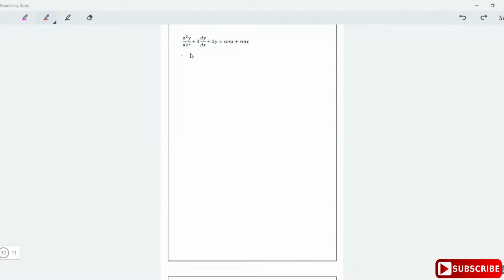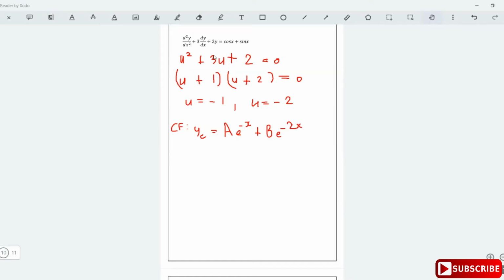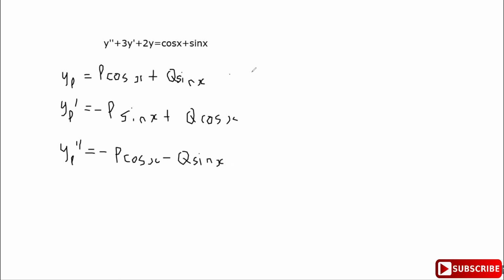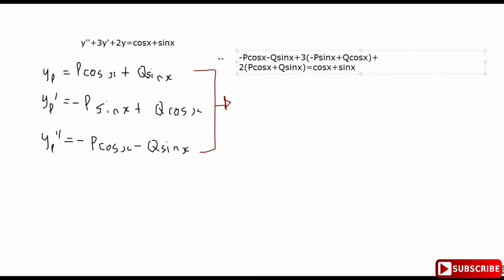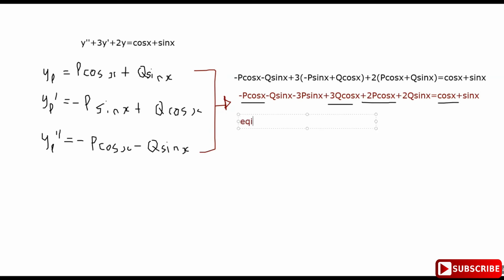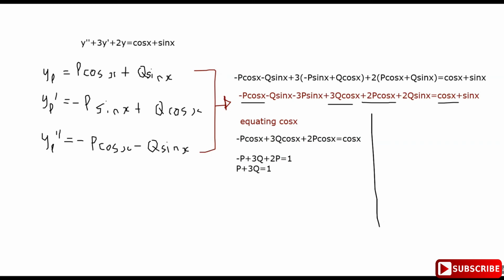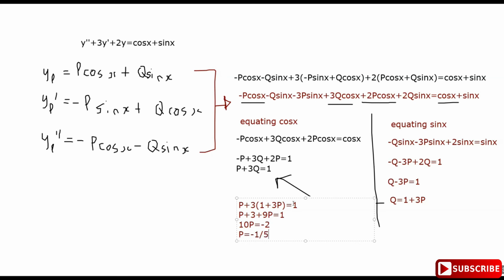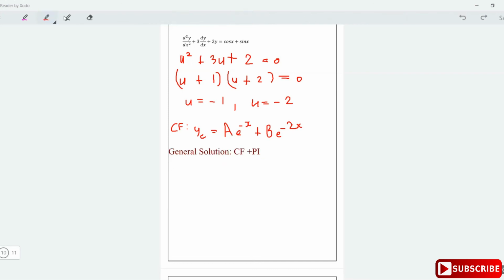DIFFERENTIAL EQUATIONS|2nd Order Non-homogenous| Trigonometrical Particular Solution| Example